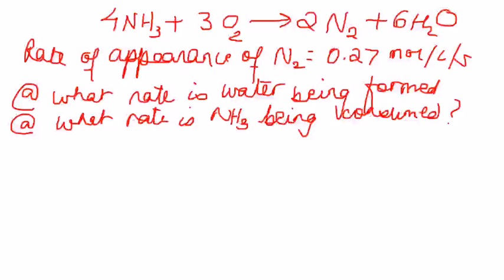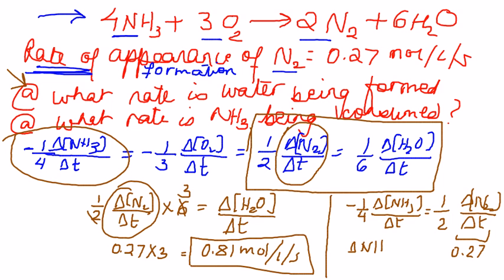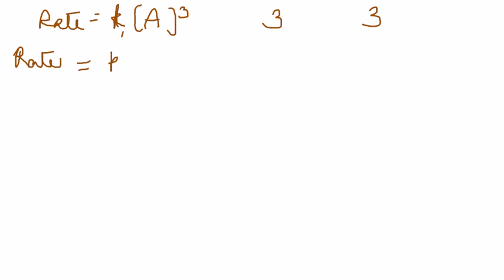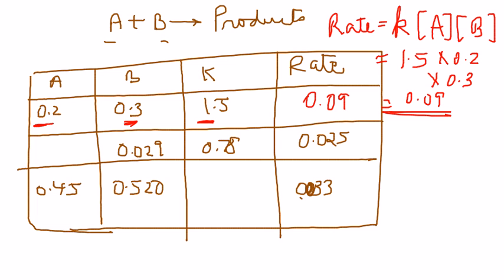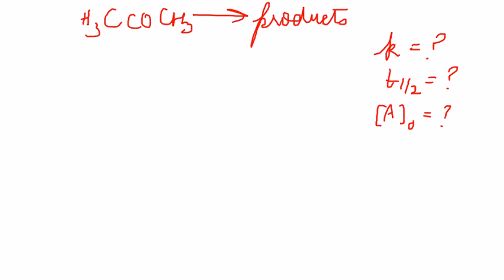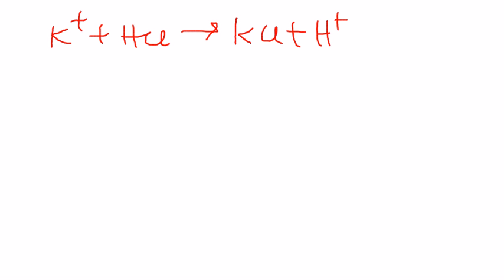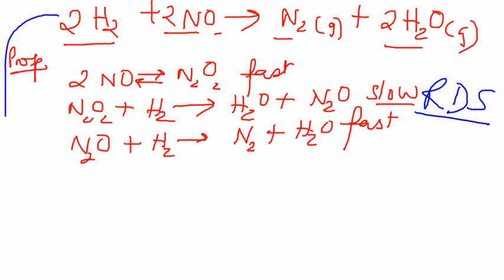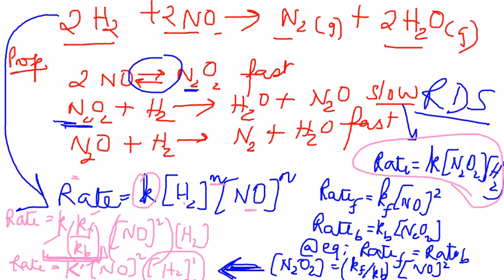Review ch 13_CHM1046 GenChemII